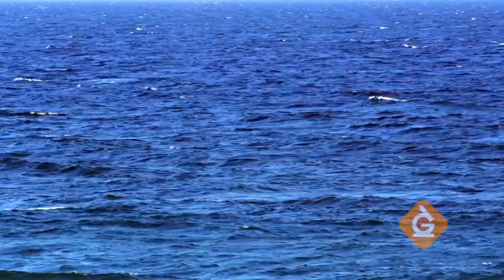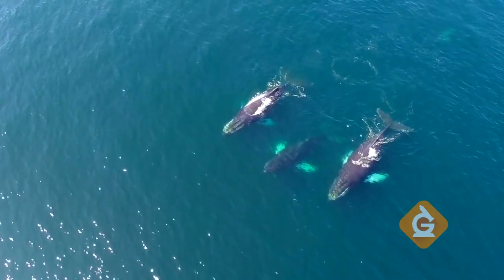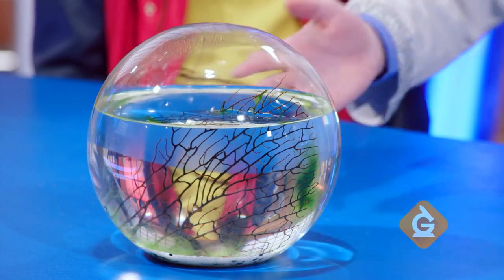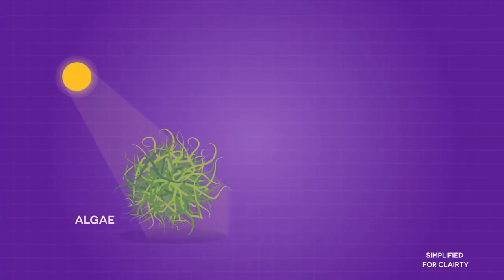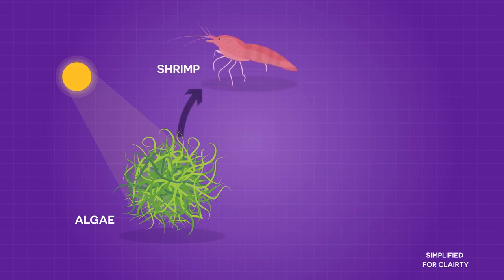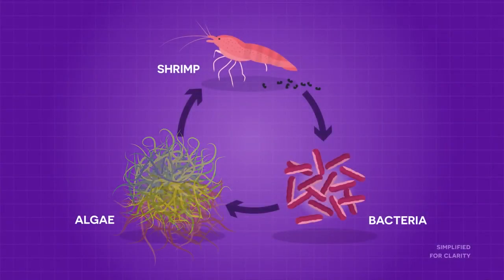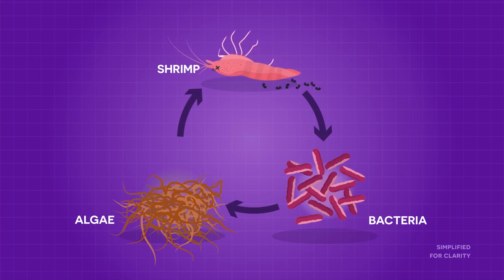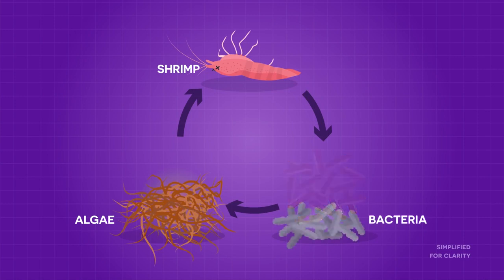"Ecosystems" Science Lesson for Grades 3 -5 - Generation Genius: a K-8 Science teaching resource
In this lesson, Dr. Jeff, Izzy and Zoe explore ecosystems! We learn that an ecosystem is an area where living and non-living things interact. We also talk about invasive species. This educational video is for kids in 3rd, 4th and 5th grade. To watch the full lesson in class, tell your teacher to signup for Generation Genius :)

It is shared on this channel for informative purposes only, found in this post